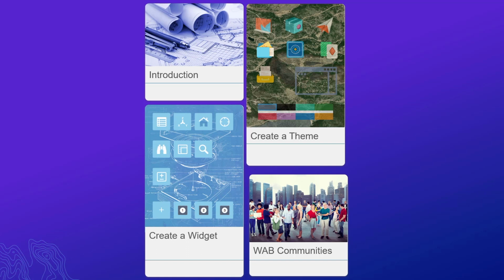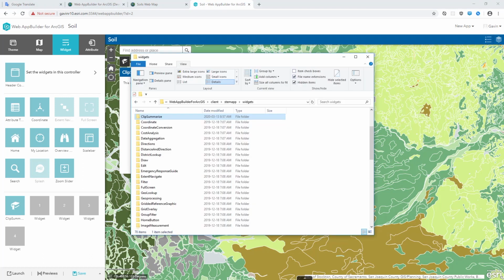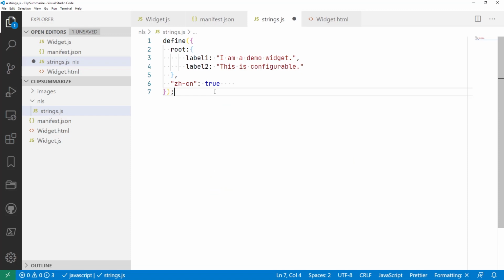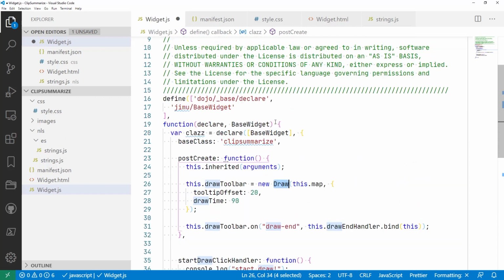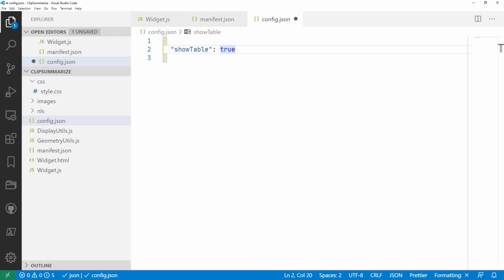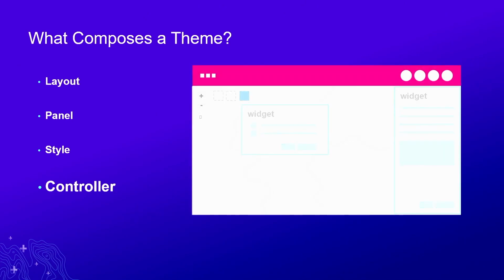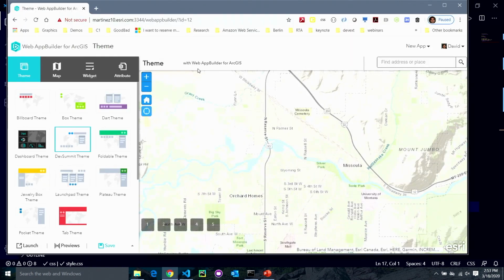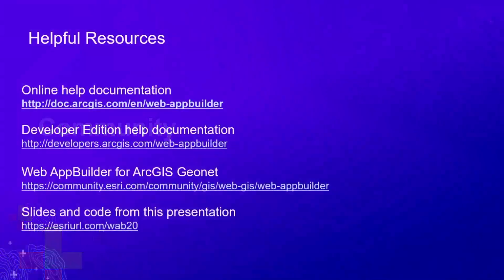Web AppBuilder for ArcGIS: Customizing and Extending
In this session, you'll learn how to extend Web AppBuilder to meet the demands of your application development. We'll show you how to build a custom widget and a custom theme. Also, we will provide some common workflows on how to deploy your custom themes and widgets.